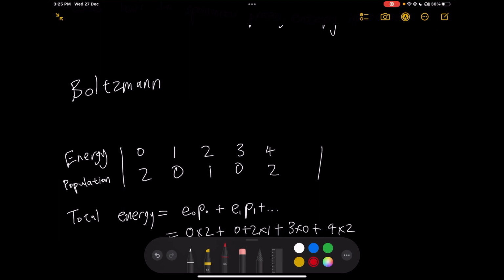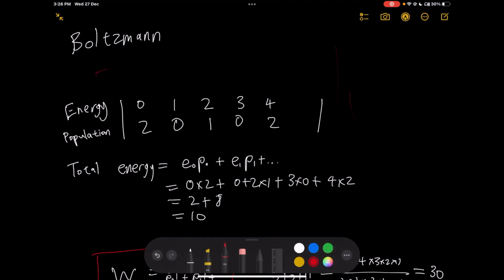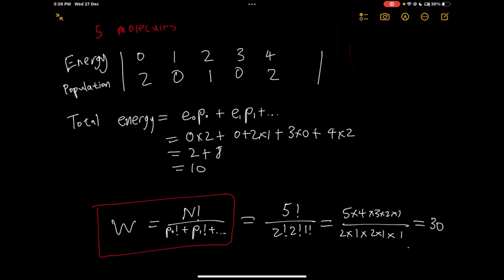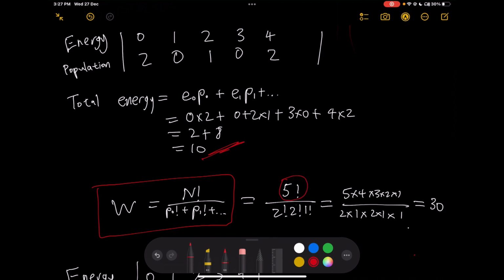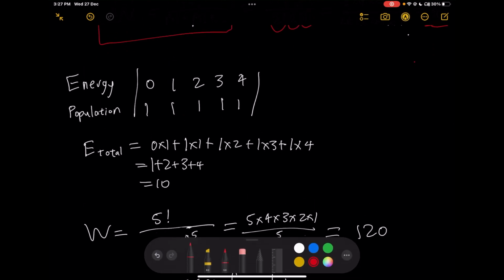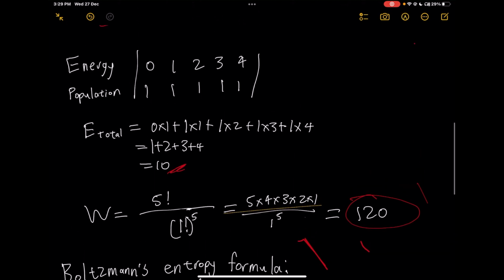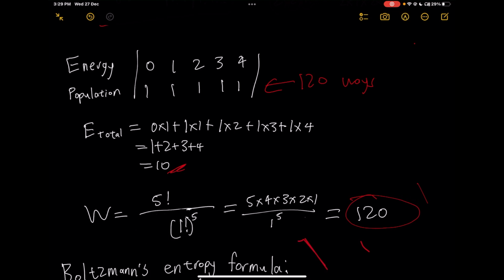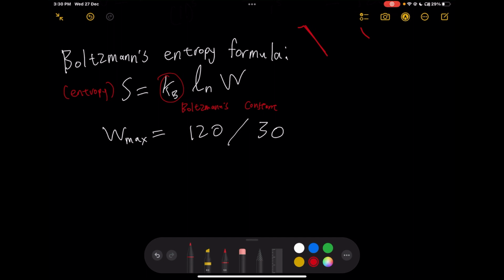Boltzmann's entropy equation. (For students in secondary school)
hello guys this my first video.
I am just a year 11 student this is just meant to be an introductory video to it and definitely not for university tests.
Also note that for W, you take the greatest possible number for every distribution possible, including those that I didn't show in this video, called most probable distribution.